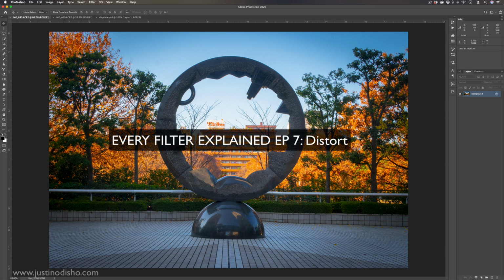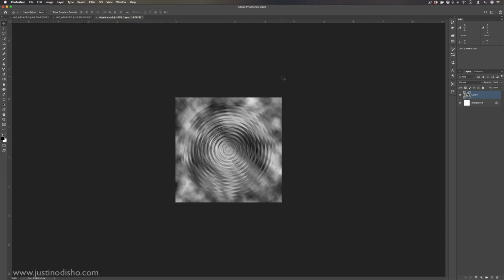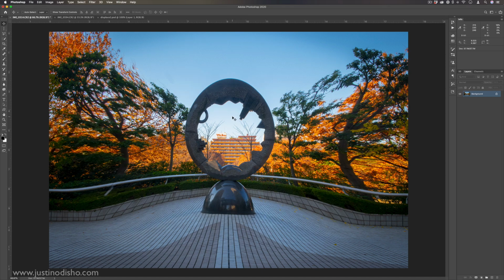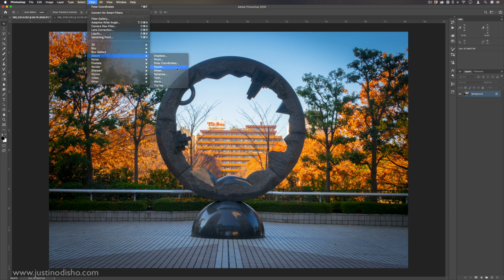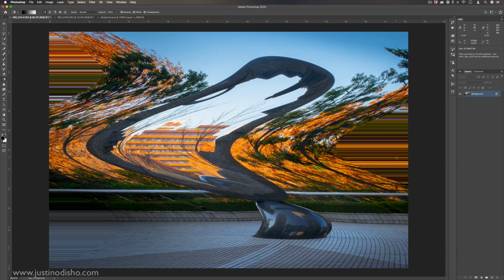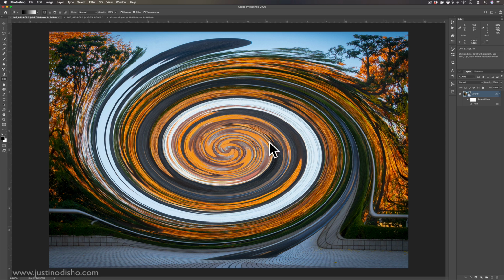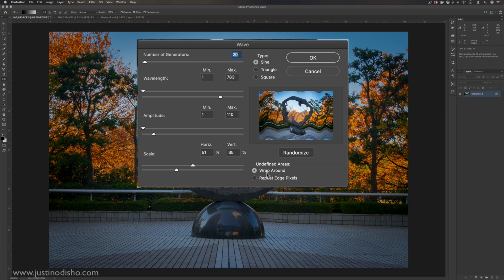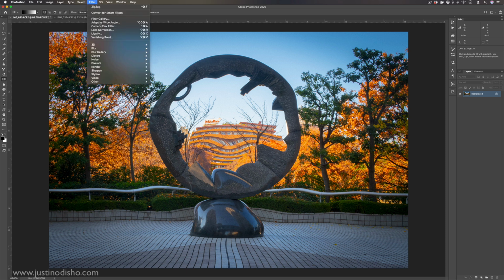How to Distort Photos in Adobe Photoshop CC (Every Filter Explained Ep. 7)